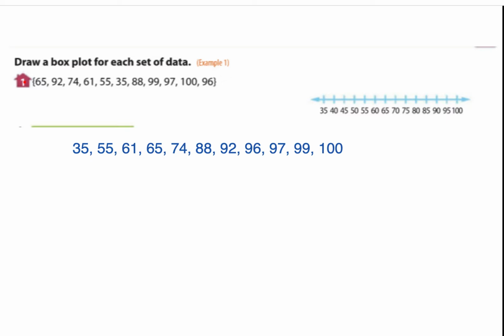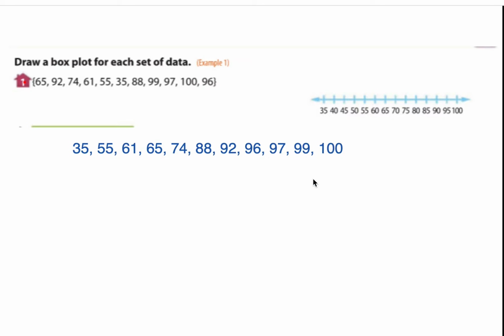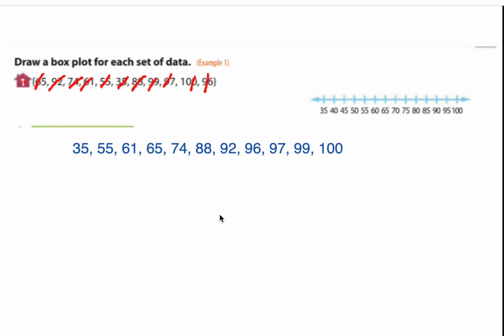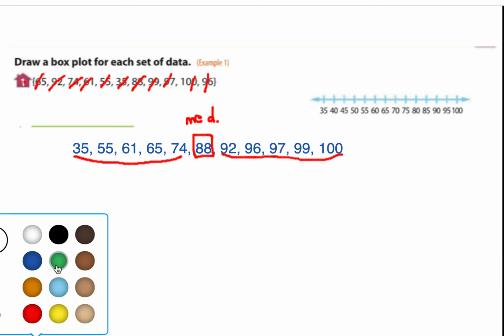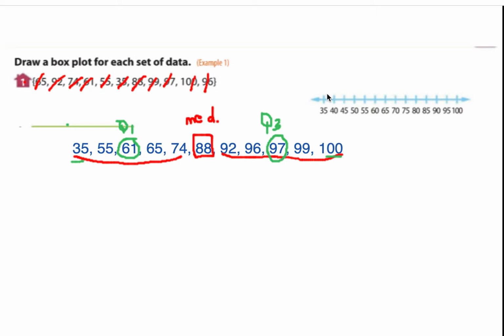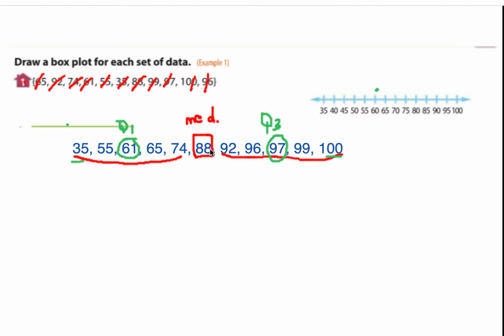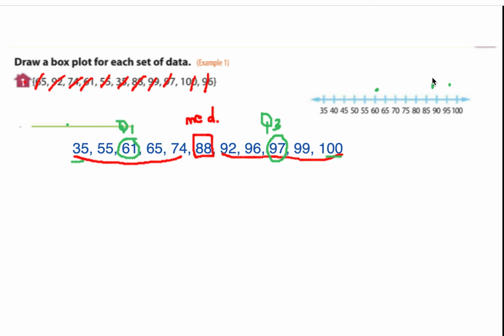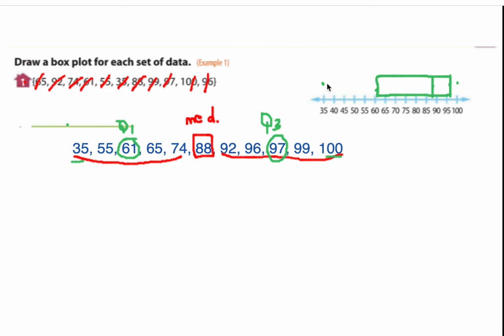box and whisker plot ex 1